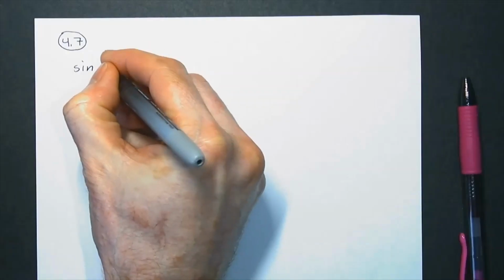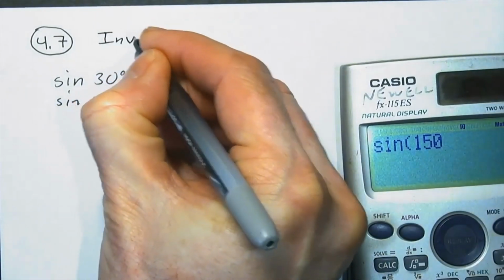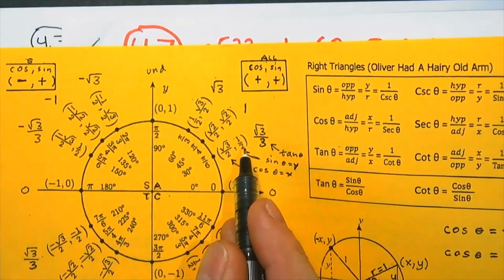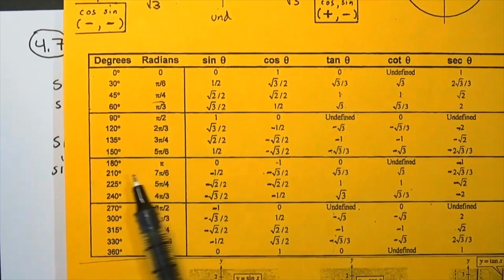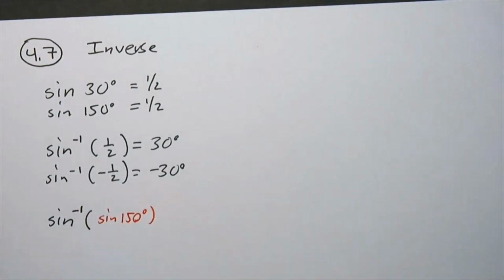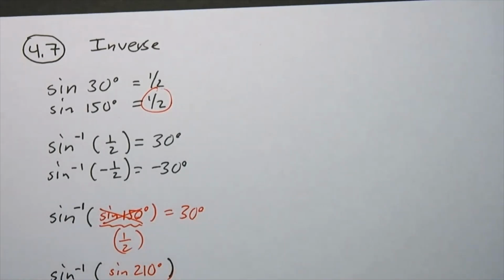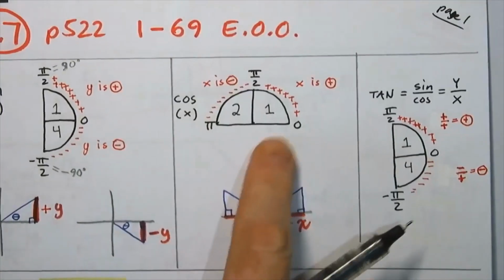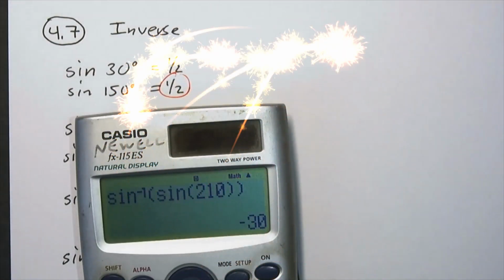pc 4 7 e